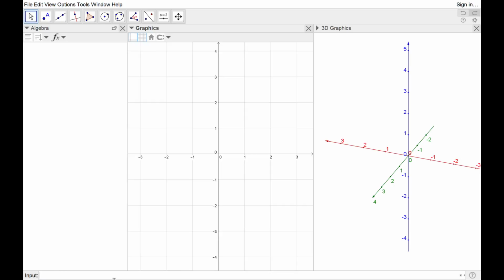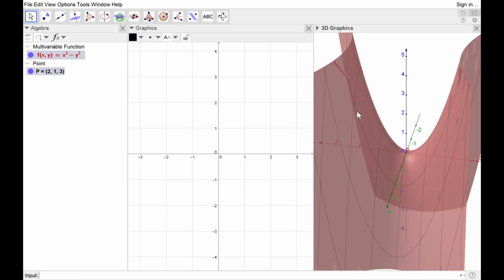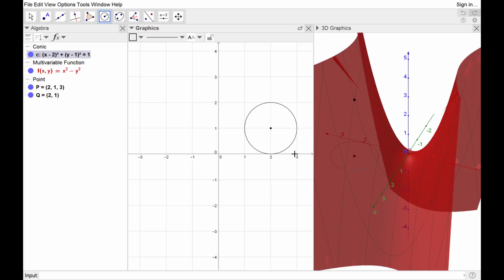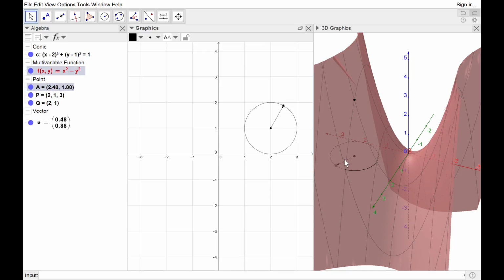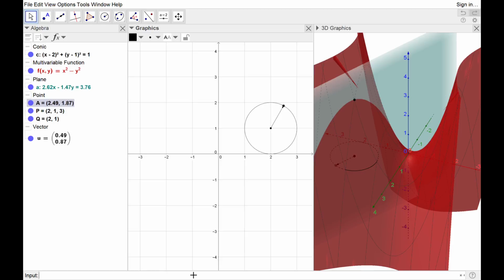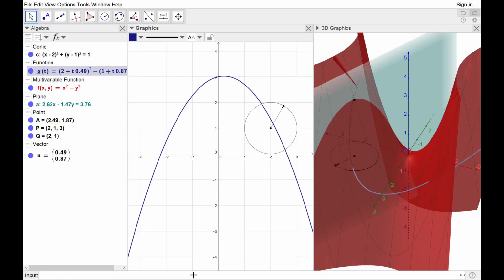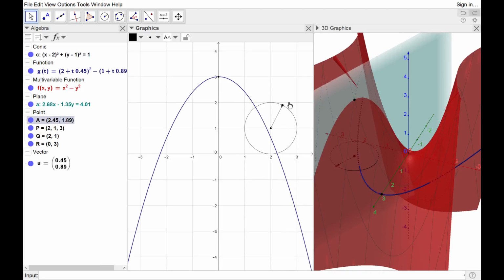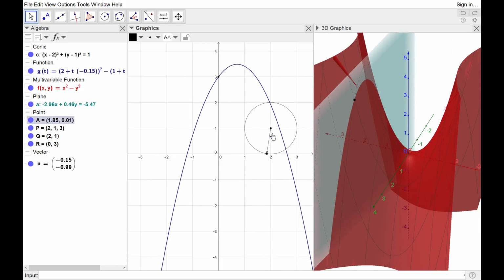Math 211 Other Cross Sections Setup